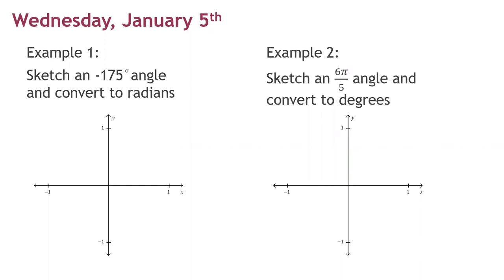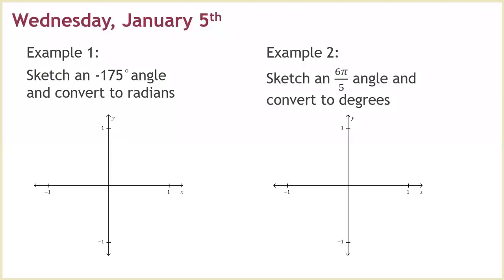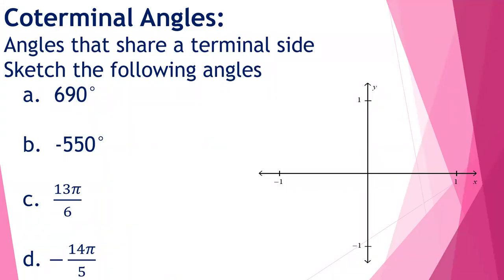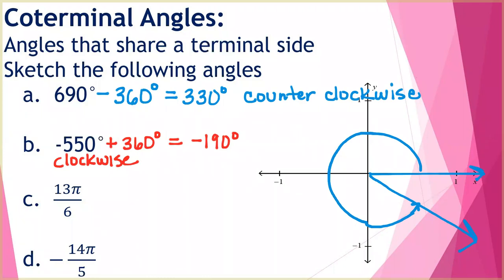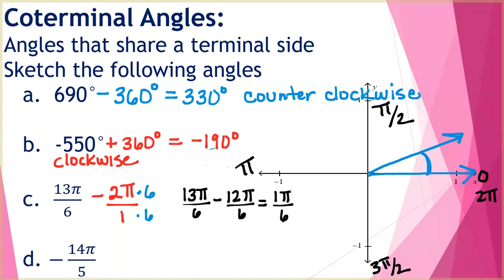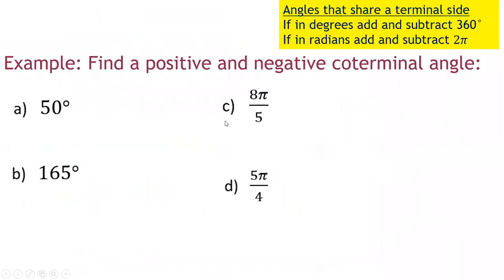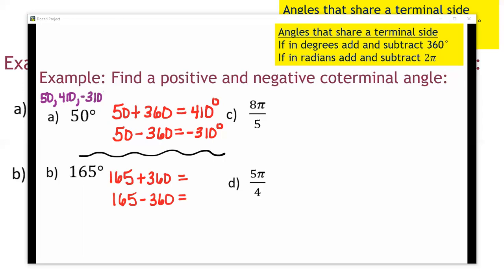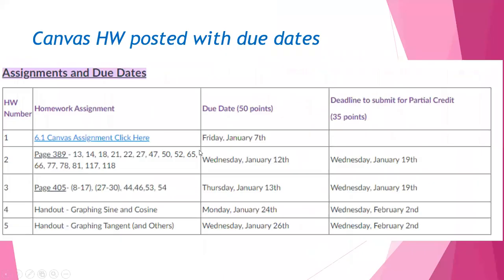PC Jan. 5 Coterminal Angles